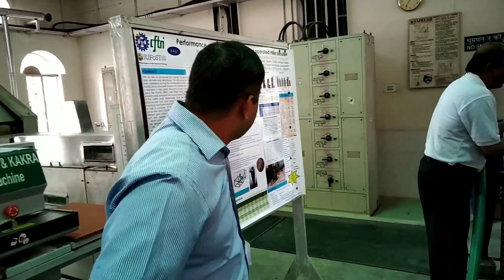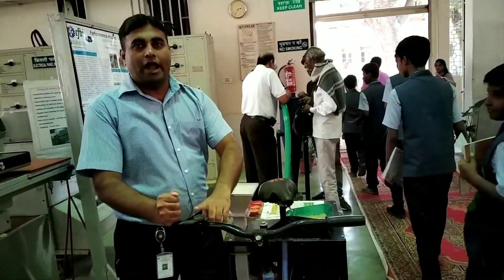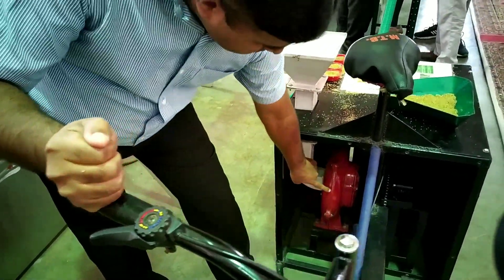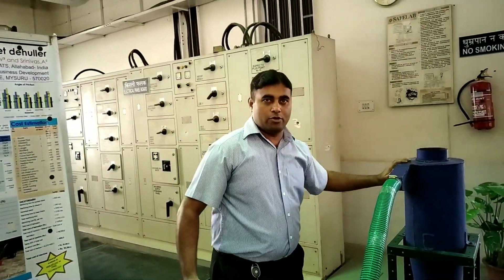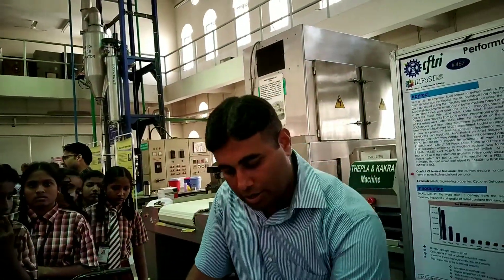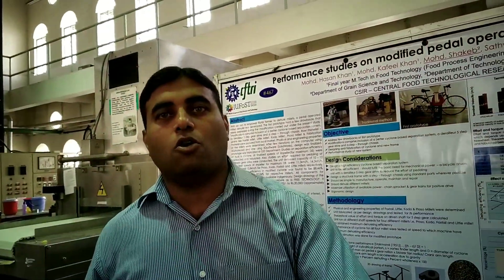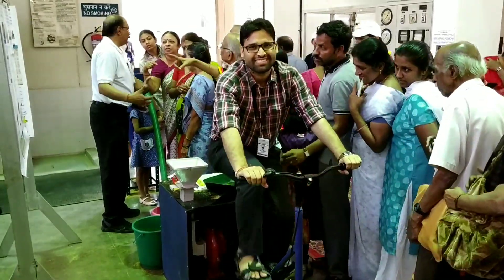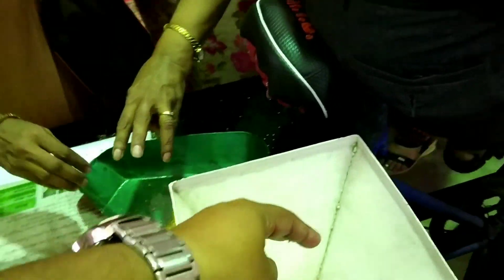Pedal Operated Millet Dehuller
The PEDAL OPERATED MILLET DEHULLER, developed by the Central Food Technological Research Institute (CFTRI), has become an instant hit with a steady stream of inquisitive visitors flooding the institute to catch a glimpse of the innovation on the occasion of OPEN DAY.
 This machine is developed for rural level small scale dehusking of millets and is intended for use in a home/ small community. About 10 – 15kg of millets can be dehusked in an hour. The speed required for different millet is standardized. The speedometer fixed to the dehusking unit indicates the speed of the blower which can be used as an index to maximize dehusking percentage.  The CSIR-CFTRI is giving pedal Operated Millet Dehuller Technology free of cost.